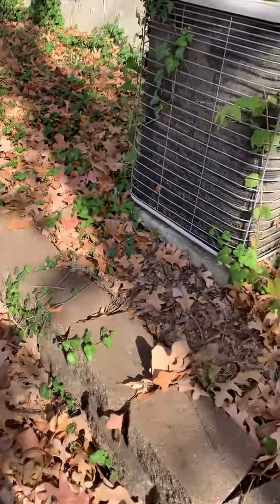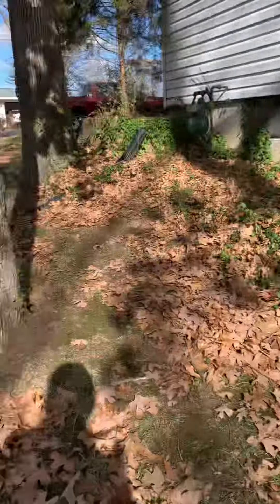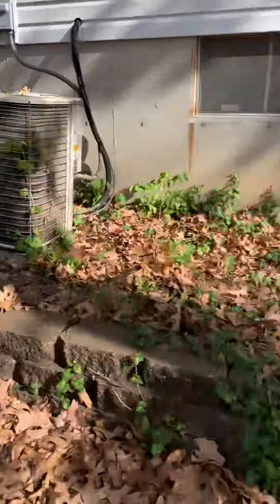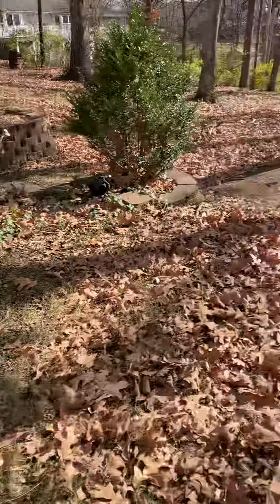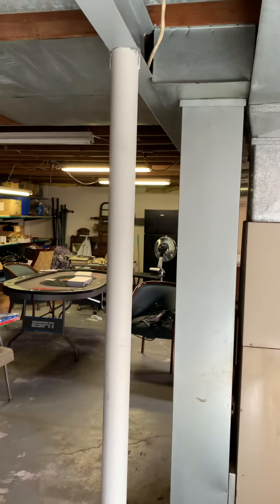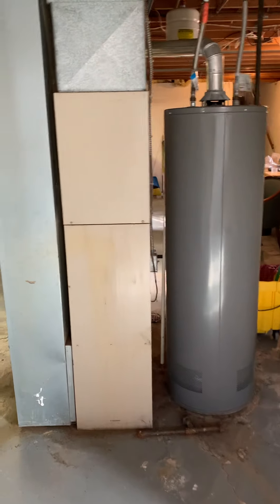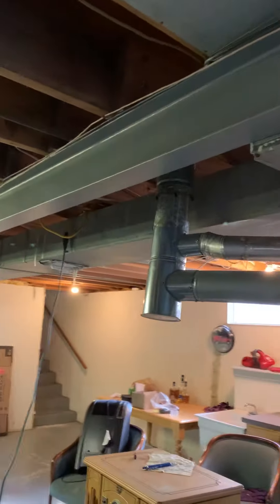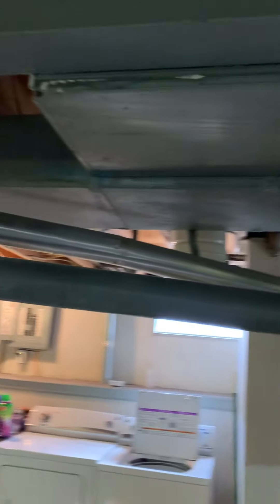NS Faulkner 11.18.22